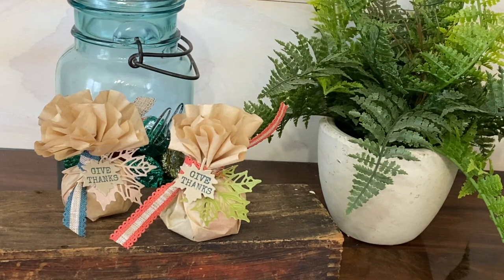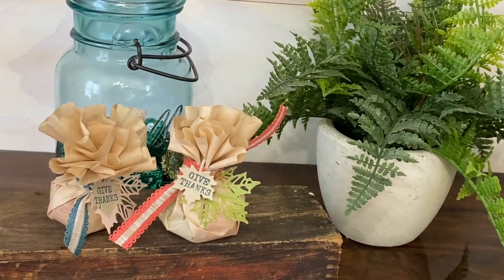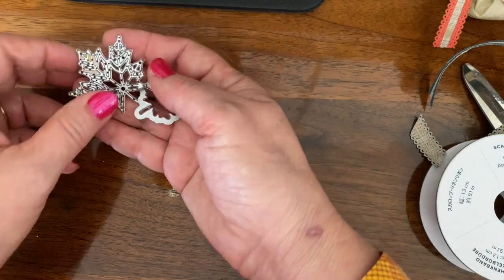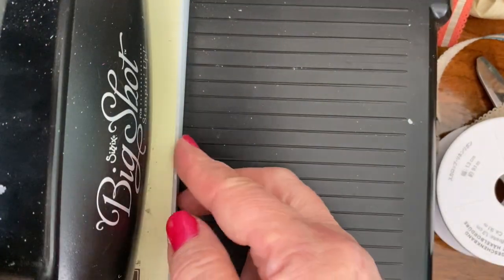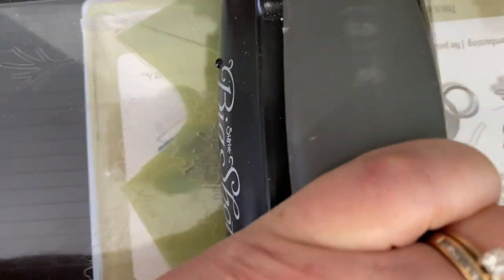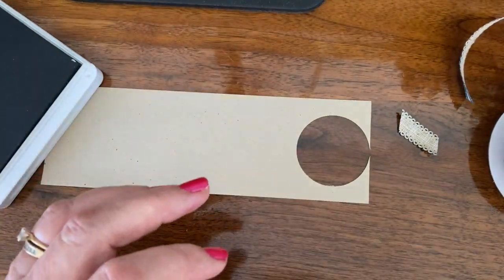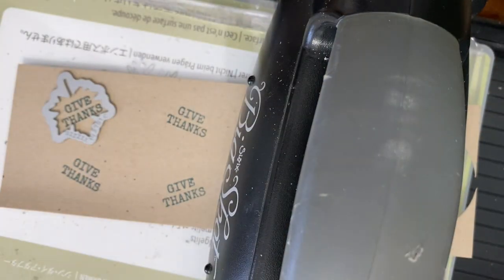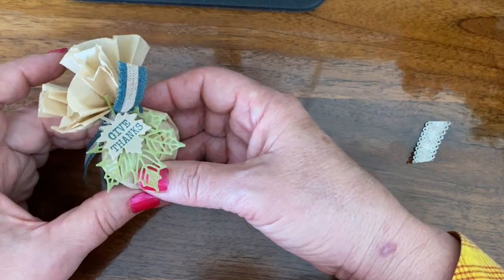DIY Thanksgiving Table Favors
Learn how to make simple Thanksgiving Table favors.  Bonus, they would also make fabulous Autumn Wedding Favors. Set your holiday table with these quick and inexpensive favors.